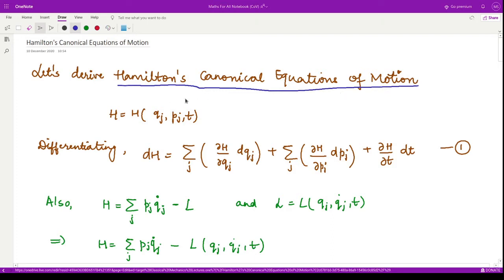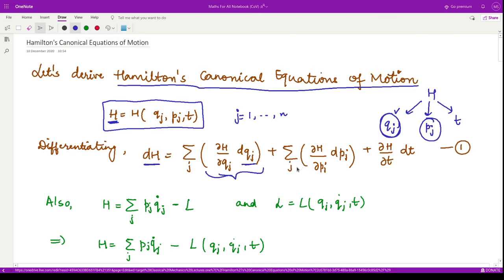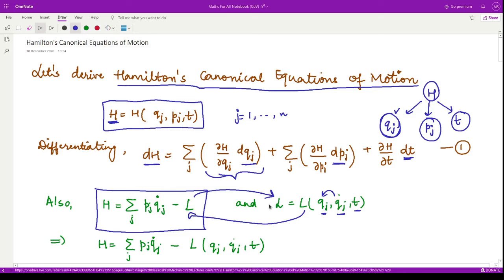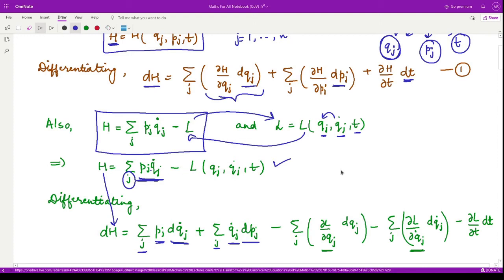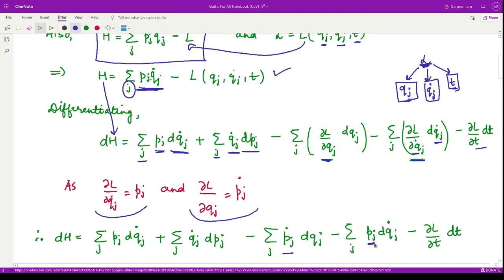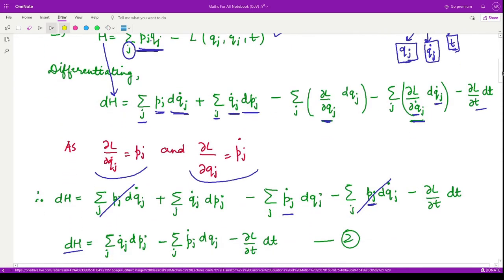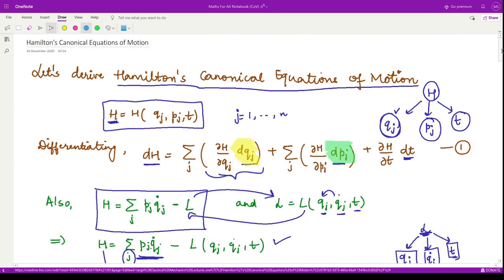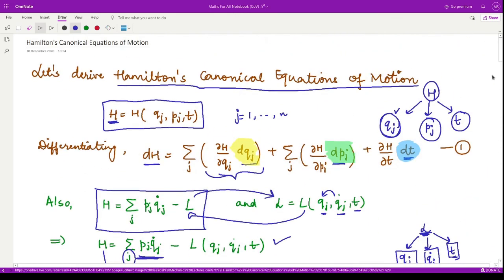#13 Classical Mechanics: Hamilton's Canonical Equations of Motion